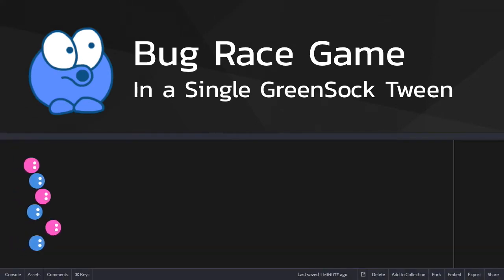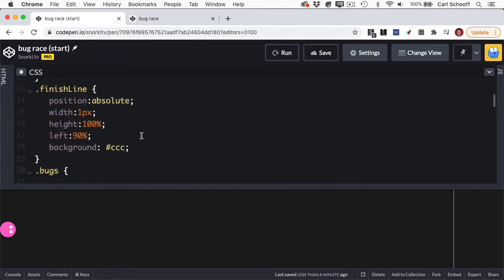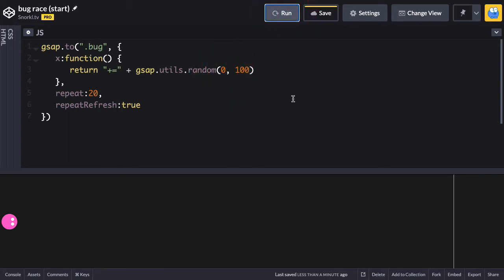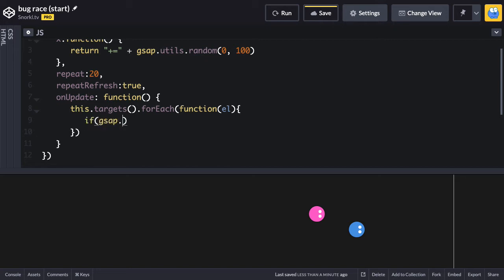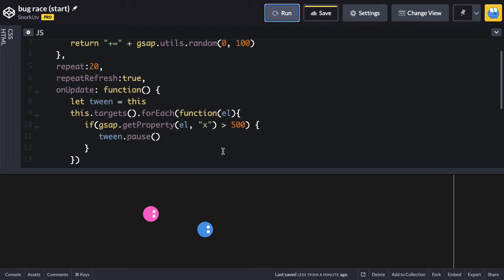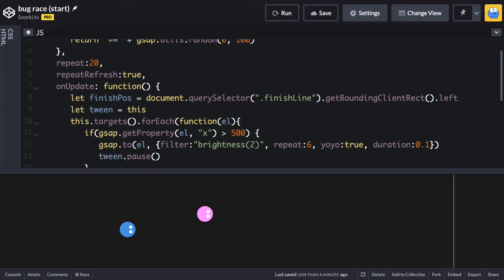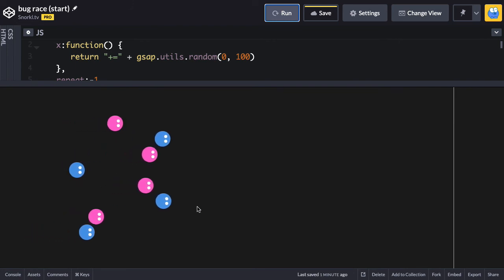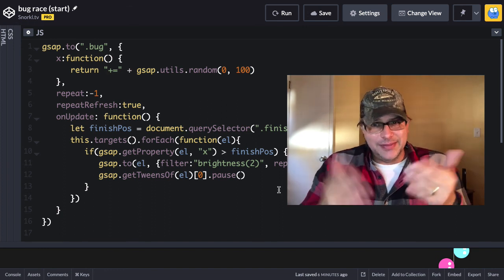GreenSock Bug Race Game in a Single Tween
I'll show you how we can put complete game logic in a single tween. This short GreenSock tutorial will show you how flexible the GSAP API is and how much control it gives you. You'll see just how much fun creative coding with GreenSock can be.